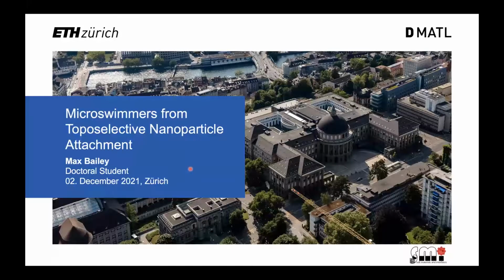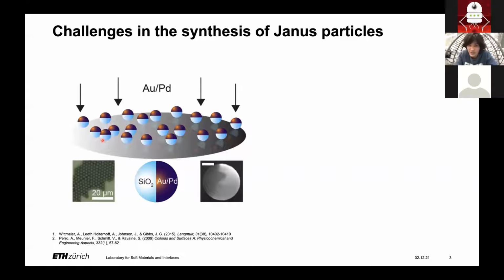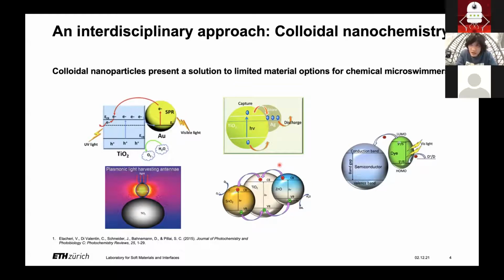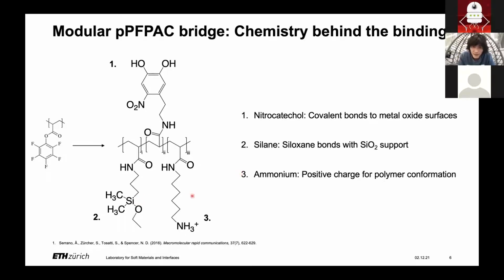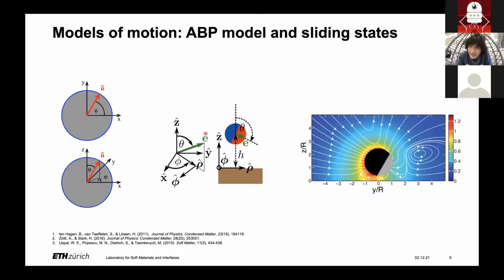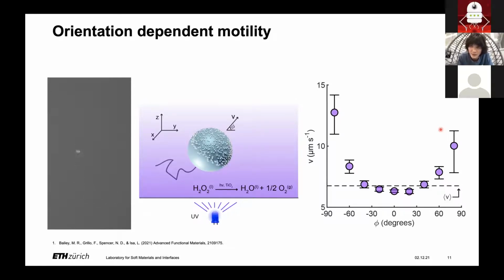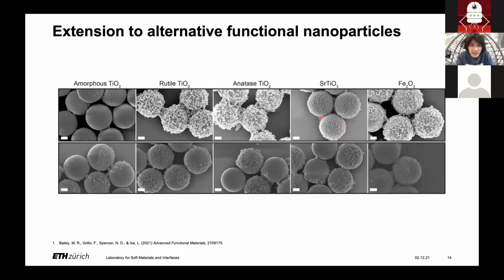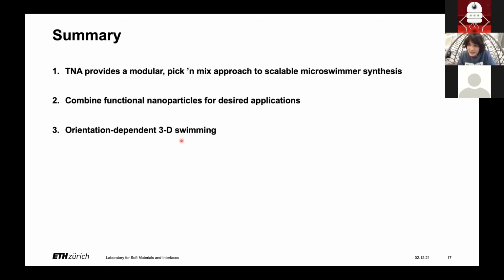mini talk24:Microswimmers from Toposelective Nanoparticle Attachment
A research talk given by Maximilian R. Bailey at Lucio Isa's lab from ETH Zurich, on Dec 2, 2021.